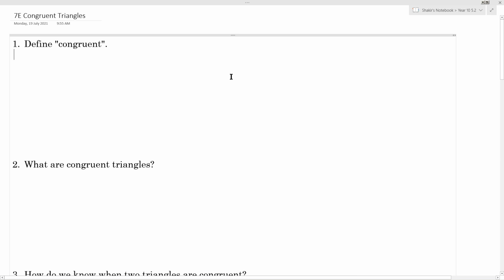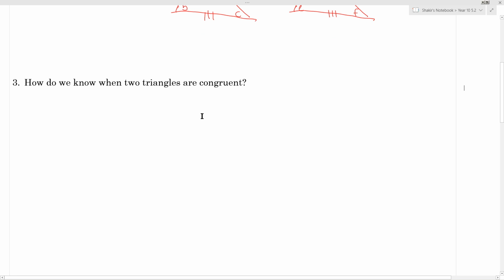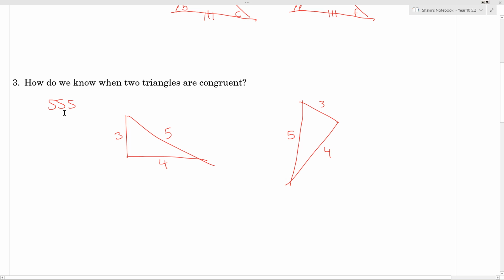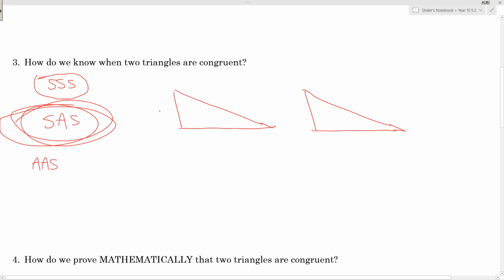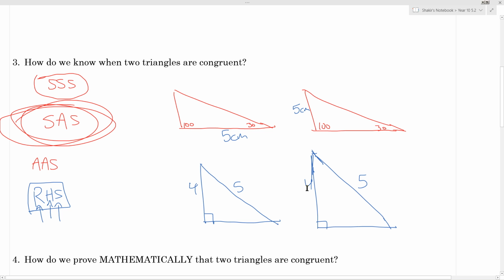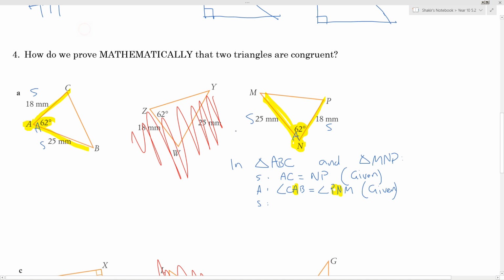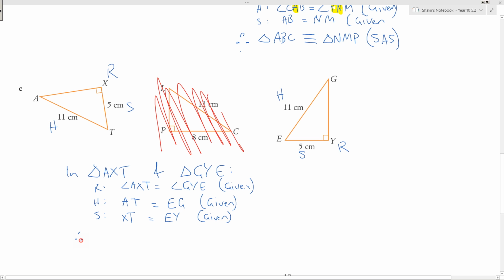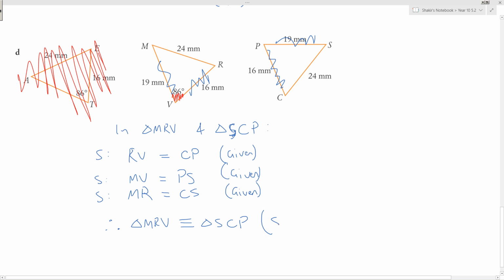Cambridge Maths 5.2 - Exercise 7E